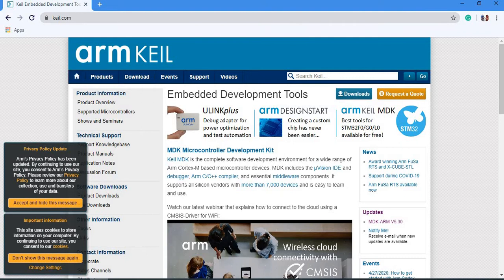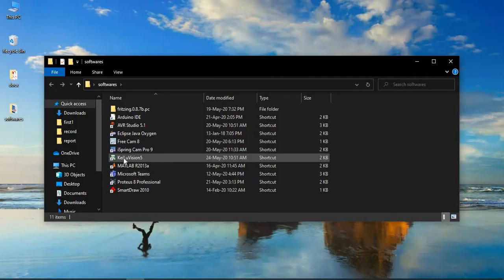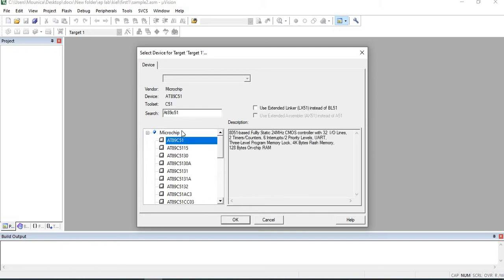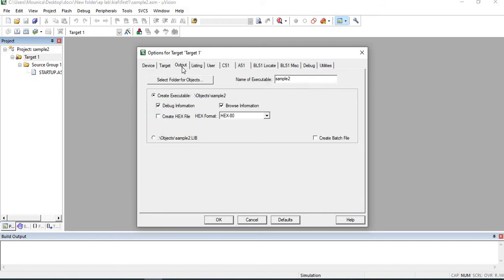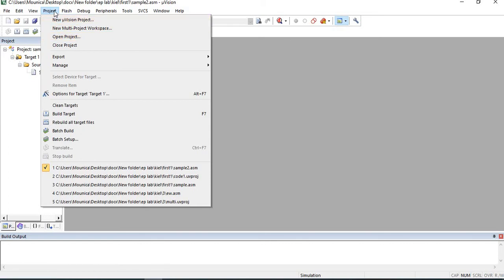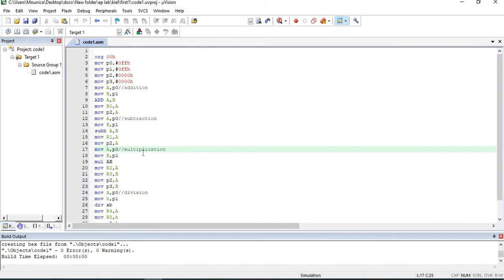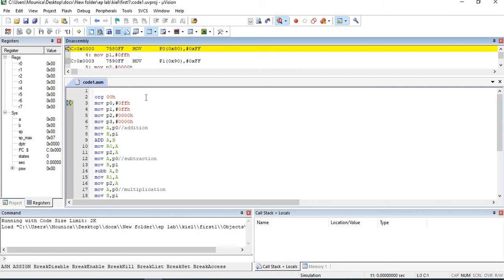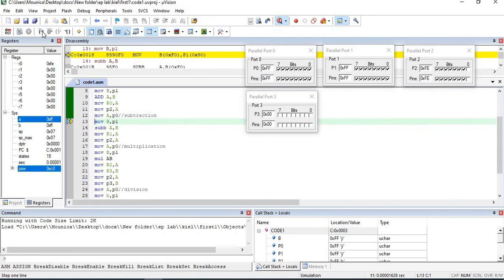Introduction To Kiel Software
Kiel software is a tool used to program microcontrollers.
In this video, we have discussed:
-How to download the Kiel software.
-How to start a new project.
-How to build a project.
-How to debug a code snippet.
**Here is the link for the Kiel software